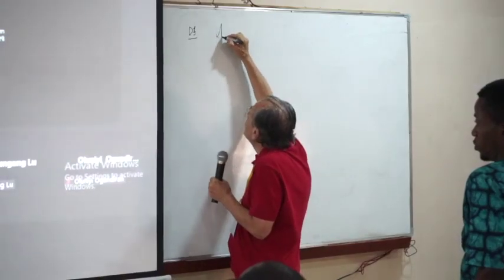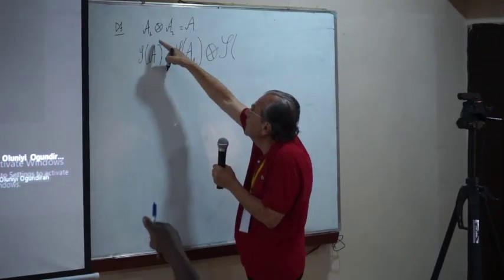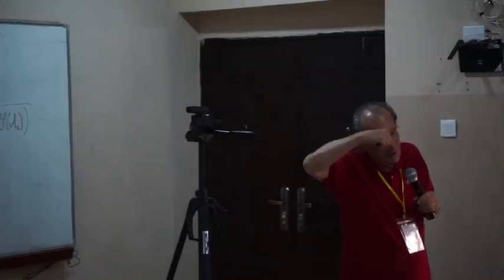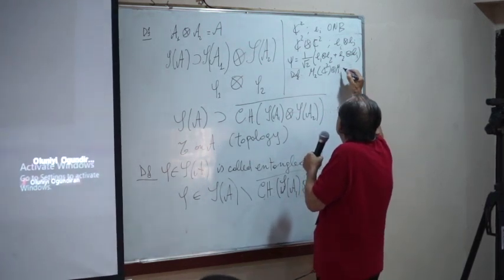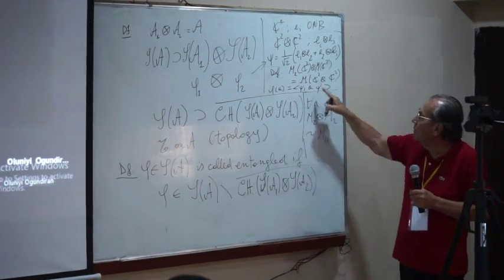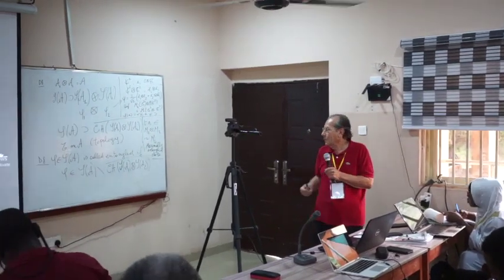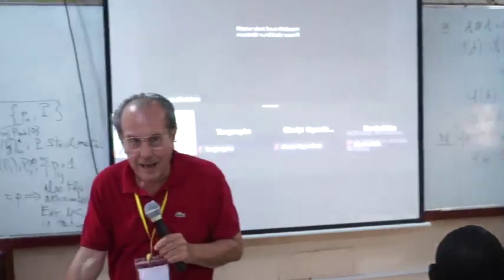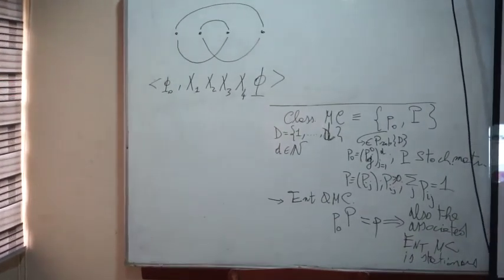University of Ibadan 46th Annual Quantum Probability School/Conference [QP46] 2025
Day 4D: Department of Mathematics, University of Ibadan 46th Annual Quantum Probability School/Conference [QP46] 2025 in honour of Professor Ezekiel Olusola Ayoola [FNMS] on his 70th birthday and retirement from the service of University Ibadan.